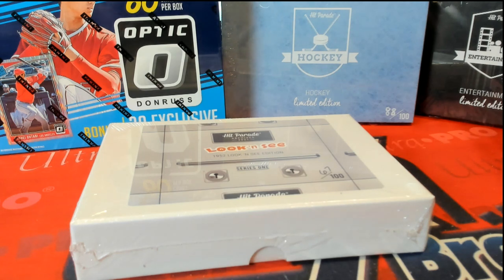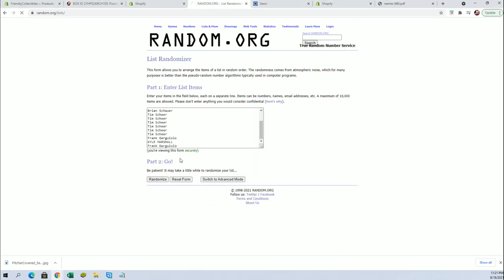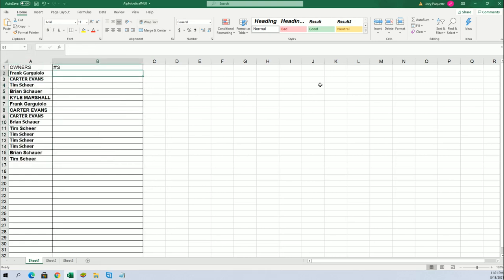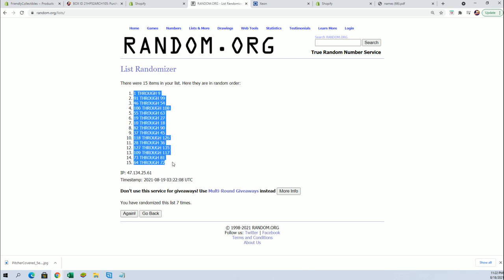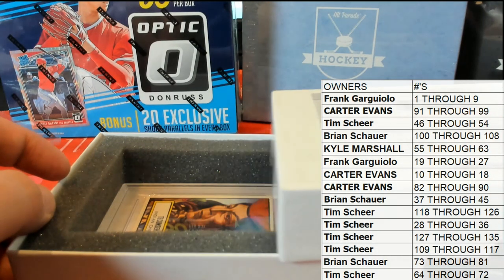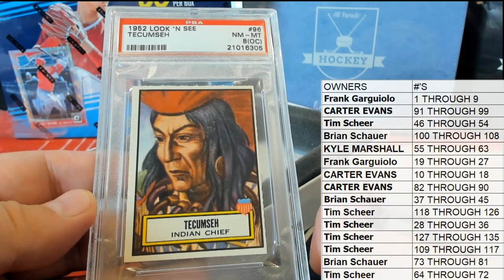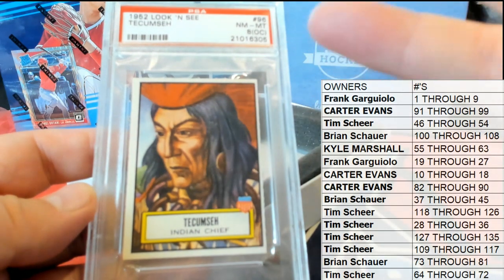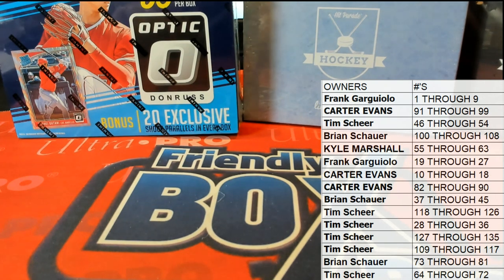BOX ID 21HP52ARCH104 2021 Hit Parade 1952 Archives Edition Series 1